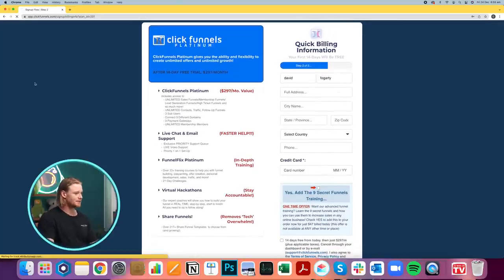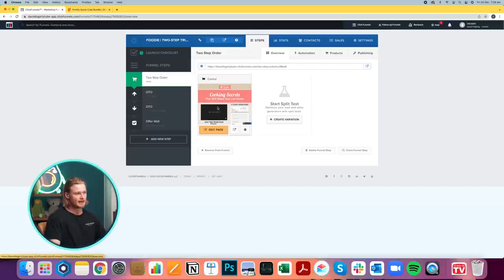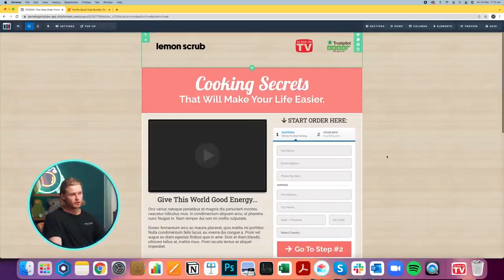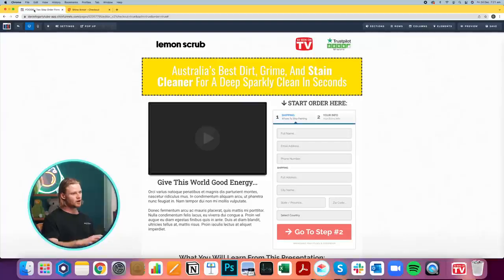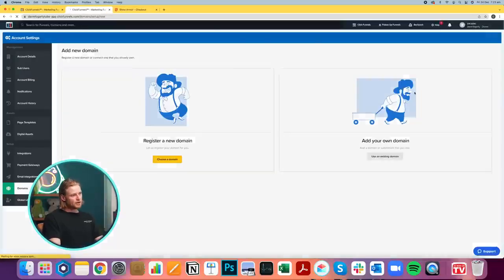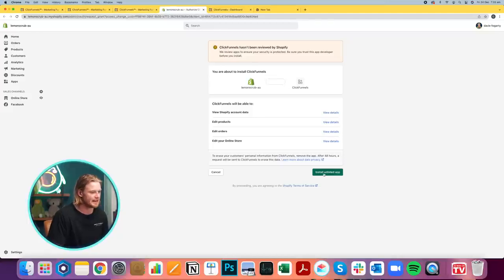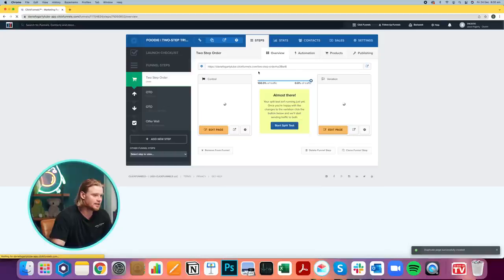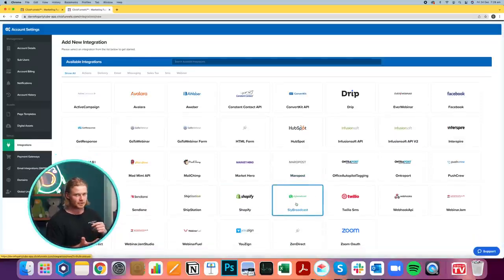Daive forgaty tell about dropping